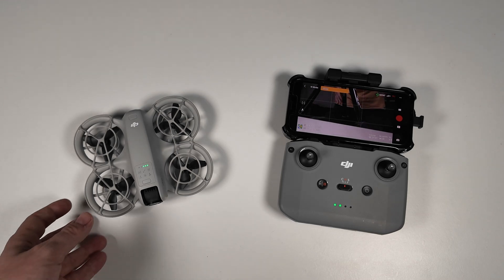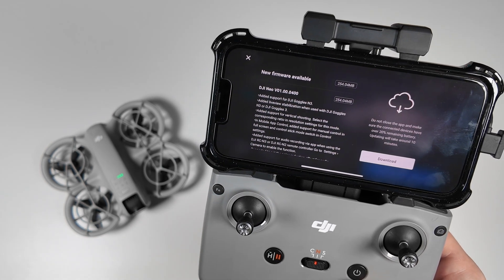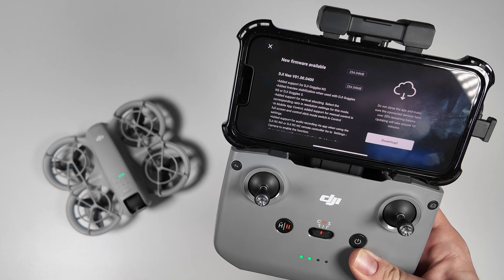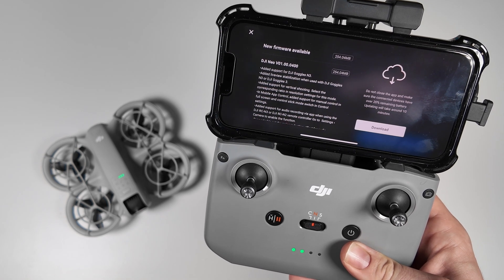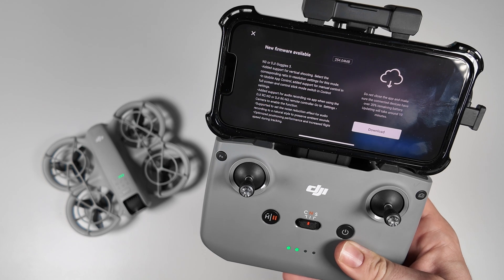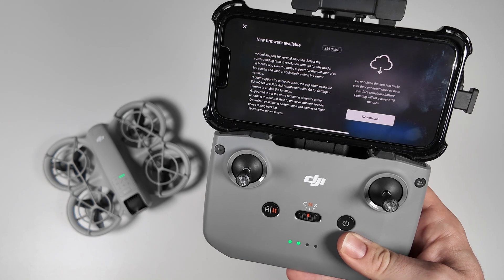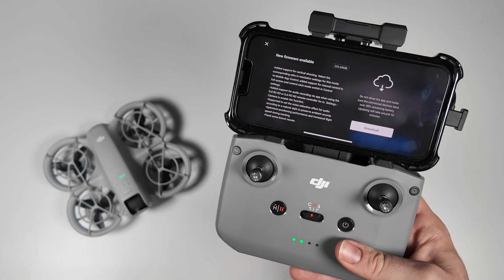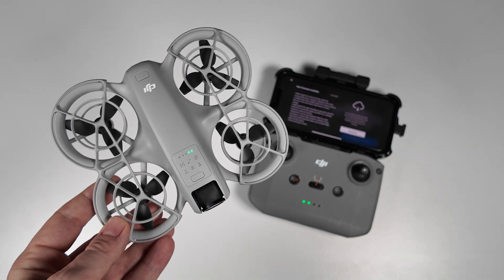NEW DJI Neo Firmware Update - Vertical Video, Improved Tracking + More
The DJI Neo Firmware Update V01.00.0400 enhances compatibility and functionality with new features, including support for DJI Goggles N3, liveview stabilization, vertical shooting mode and more. Tech deals and savings

DJI Neo Firmware Update V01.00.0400:
- Added support for DJI Goggles N3.
- Added liveview stabilization when used with DJI Goggles N3 or DJI Goggles 3.
- Added support for vertical shooting. Select the corresponding ratio in resolution settings for this mode.
- In Mobile App Control, added support for manual control in full screen and control stick mode switch in Control settings.
- Added support for audio recording via app when using the DJI RC-N3 or DJI RC-N2 remote controller. Go to Camera to enable the function.
- Supported to set the noise reduction effect for audio recording to a natural style to preserve ambient sounds.
- Optimized positioning performance and increased flight speed during tracking.
- Fixed some known issues.